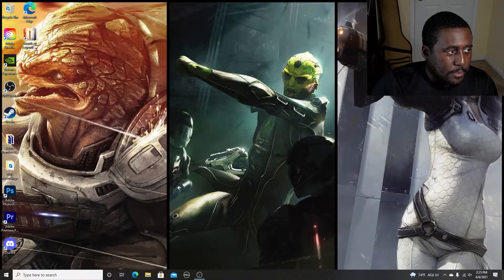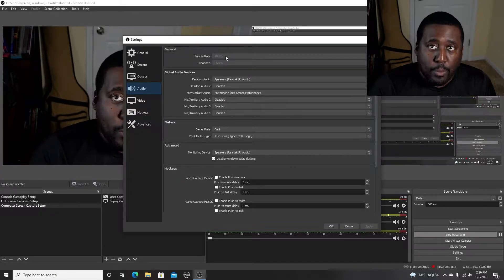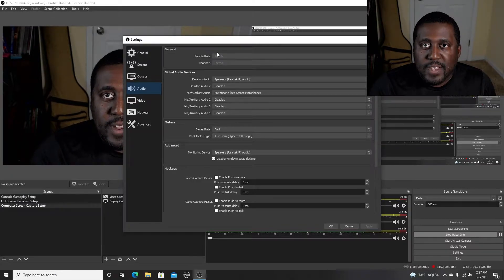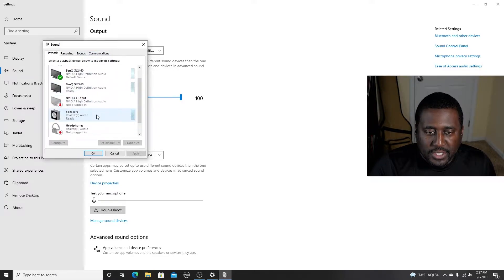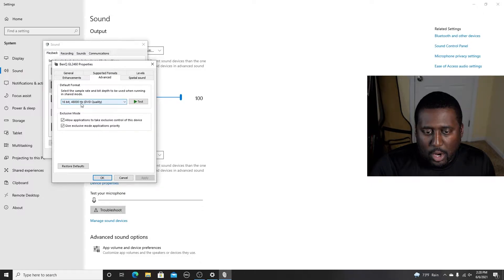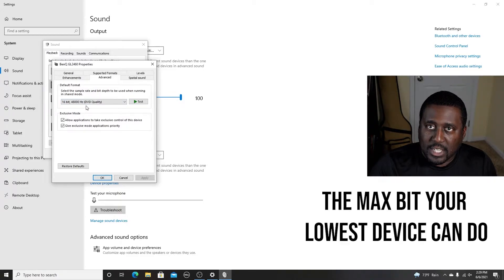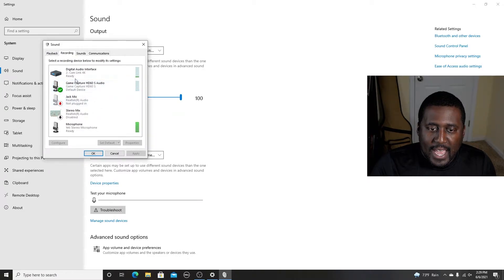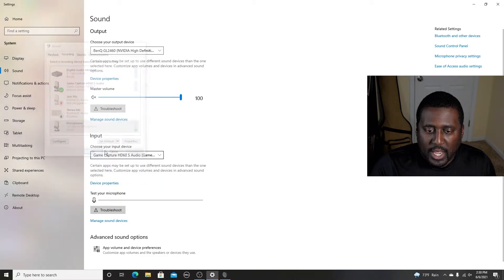HOW TO FIX AUDIO STUTTERING/OUT OF SYNC ISSUES IN OBS STUDIO!!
This tutorial video can help you fix basic audio issues while recording using OBS Studio. When I purchased a new computer, I was having issues with the audio being out of sync and also stuttering. I researched those issues and found a bunch of experts who had a difficult time explaining how to fix those issues to beginners like myself. I finally figured out a solution and thought I would share it with other beginners.

Timestamps:
0:00 Intro
0:31 Where to find the OBS audio sample rate
1:55 How to find your sound settings in Windows
2:14 Using the sound control panel to match your devices to the sample rate in OBS
5:08 Final thoughts
7:54 Social media links and outro